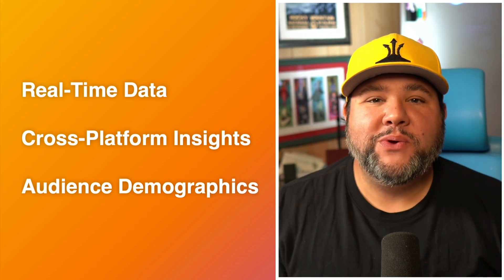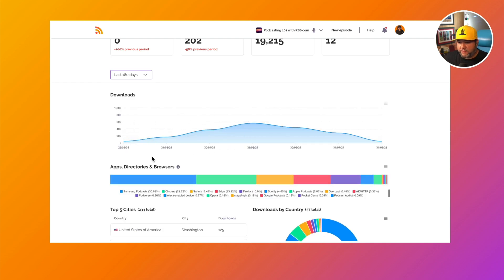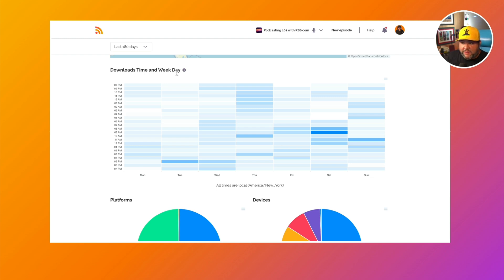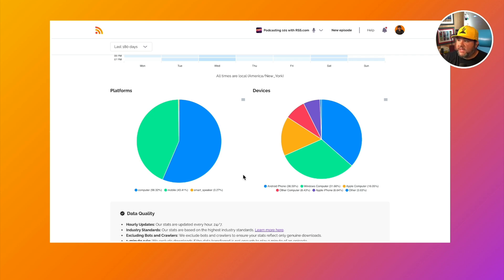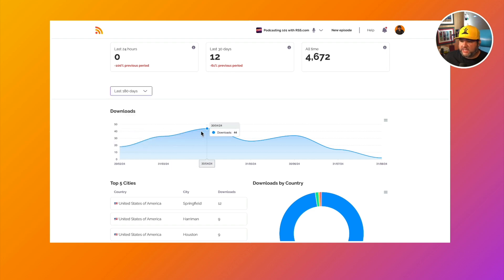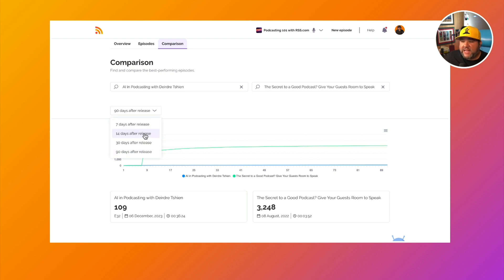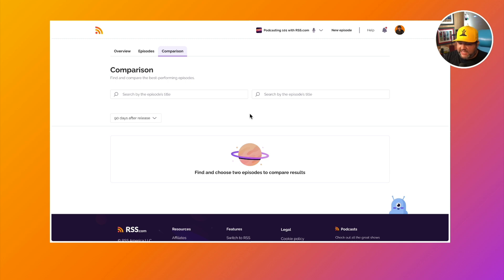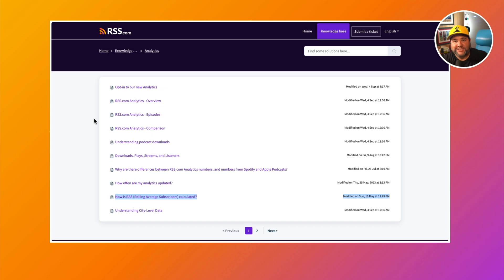Understanding Podcast Analytics: Get The Insights You Need to Grow 🌱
📊 Podcasters can now leverage powerful data insights to grow their shows like never before!

In this video, we walk you through our new, cutting-edge podcast analytics dashboard. You'll learn how to access and navigate your podcast analytics to gain actionable insights into your show's performance.

You'll learn about key features such as real-time traffic data, cross-platform analytics, and audience demographics, all designed to help you make data-driven decisions. See how you can turn these episode specific insights into actionable steps to grow your podcast! 📈

-  00:00 Intro
-  01:32 Quick Facts
-  02:33 Analytics Overview
-  04:26 Downloads Location Heatmap
-  05:07 Downloads Day and Time Heatmap
-  05:53 Platforms and Devices
-  07:11 Data Quality Report
-  07:39 Episode Analytics
-  09:20 Export as a CSV
-  09:35 Compare Episodes
-  12:01 Quick Review of Analytics
-  12:48 Learn More with our Knowledge Base!

🚀 Need an RSS.com account?

🔄 Already hosting somewhere else? Move your show to RSS.com and get 6 full free months of service

🔍 Be sure to check out our free guide for more great tips on starting and growing a podcast

📘 Want more tips? Check out this post on the RSS.com blog